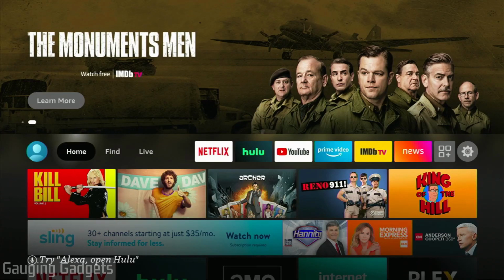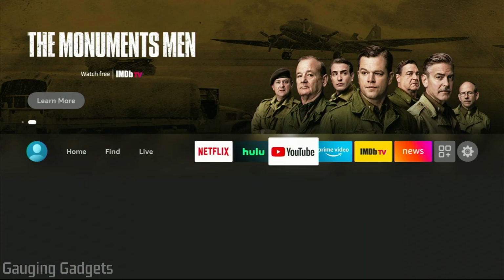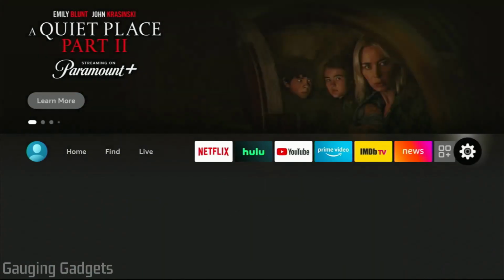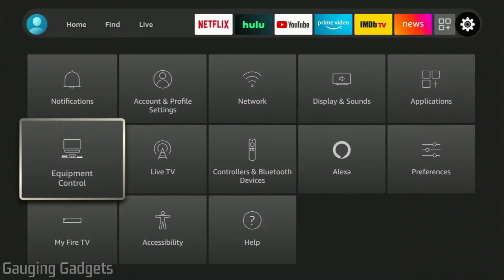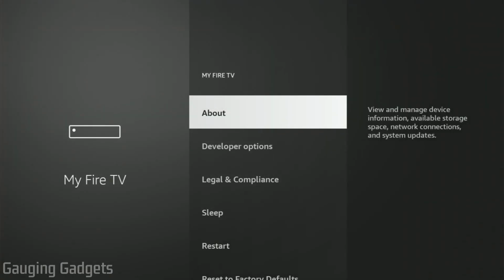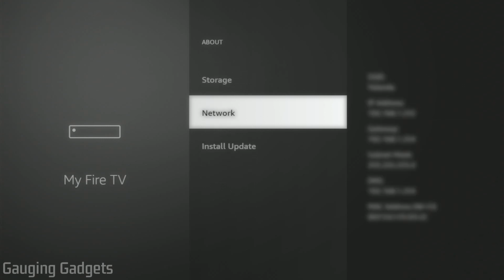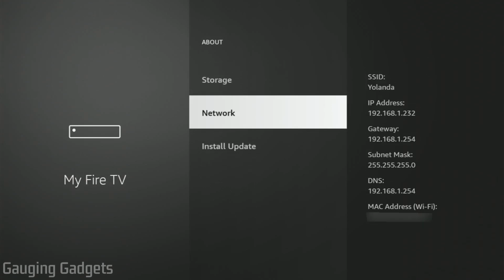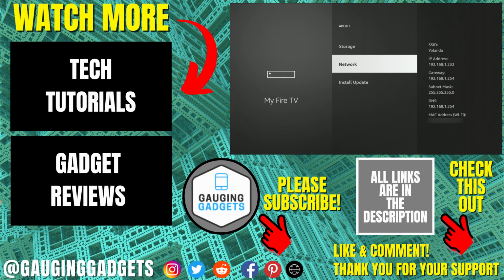How to Check the Network Settings on Amazon Fire TV Stick - IP, DNS, MAC Address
How to check the network settings on Amazon Fire TV Stick? In this tutorial, I show you how to see the network information on your Amazon Fire TV. This include the IP, DNS, and MAC address for your Amazon Fire TV or Amazon Firestick.

Follow the steps below to see the network settings on Amazon Fire TV:
1. From the home screen of your Amazon Fire TV scroll to the gear all the way to the right.
2. Once on the gear scroll down and select My Fire TV.
3. Select About.
4.  Scroll down and select Network. You can now see the IP address, DNS, and MAC address for your Amazon Fire TV Stick.